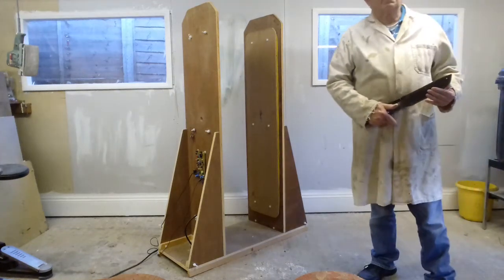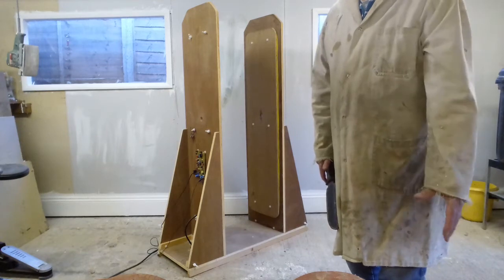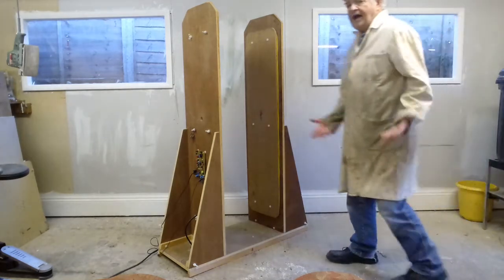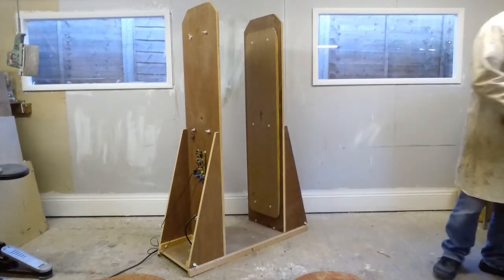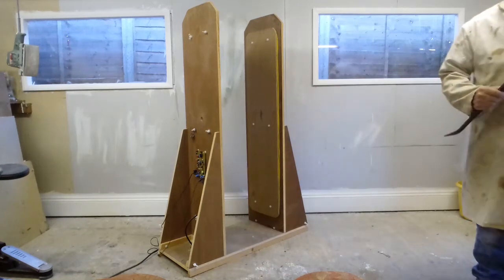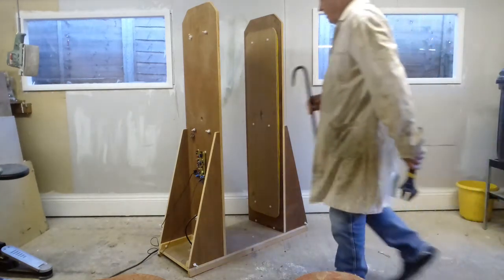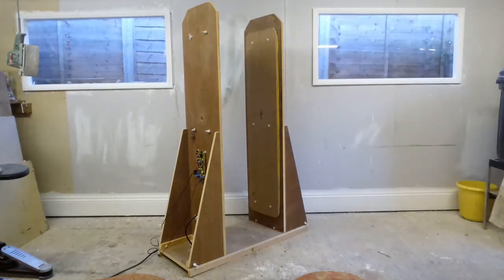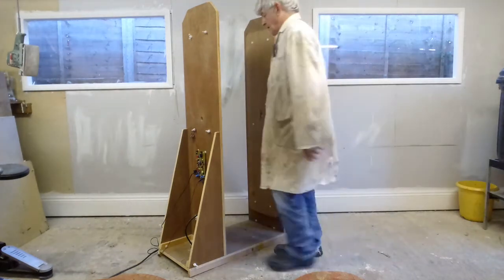Walk through metal detector. Low cost DIY project. part 1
A series of videos showing how to make a low cost ( less than £200 ) walk through metal detector. Our circuit board is availabe at an introductory price, Of just £160 including postage